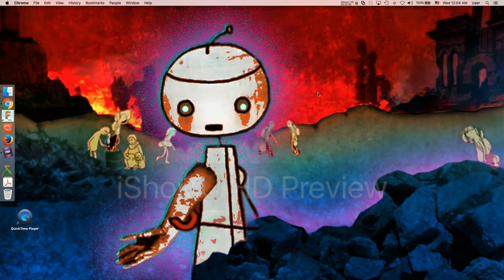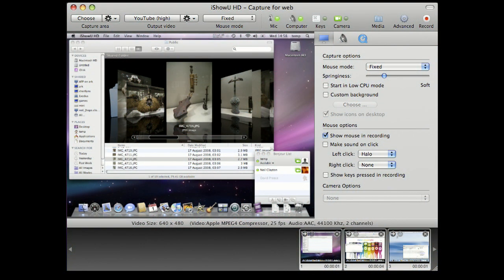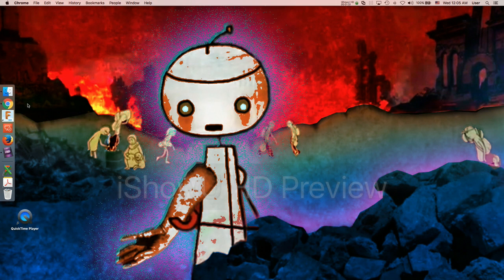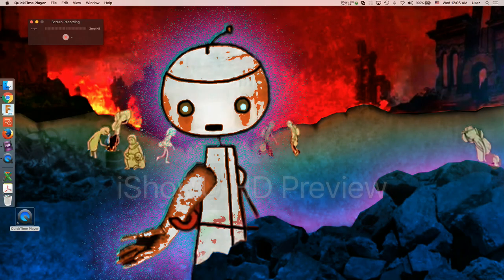How-to (SIMPLE)- Export Google Slide-show to VIDEO file in 10 seconds!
You CAN get a nice, clean export of your Google Slideshow without any jerky window movements, or your mouse pointer moving around in the video!   The best part is, you can accomplish this using Quicktime Player, which comes with every Mac for free! I love to hear from you.